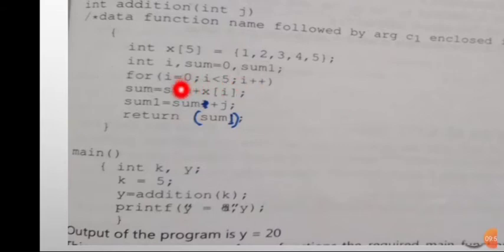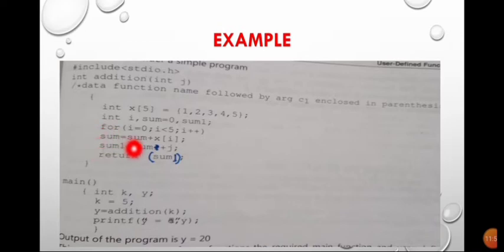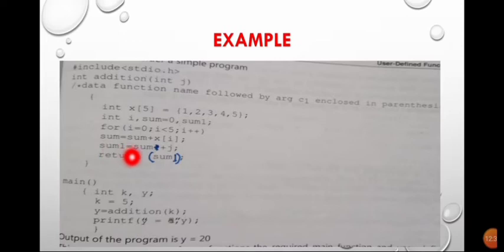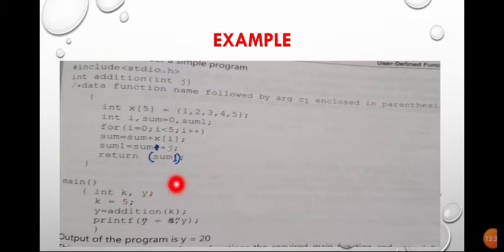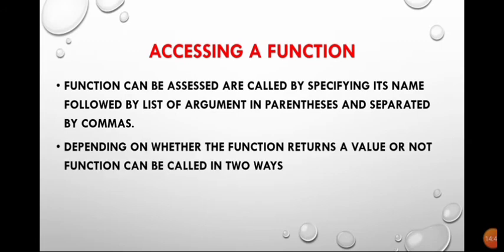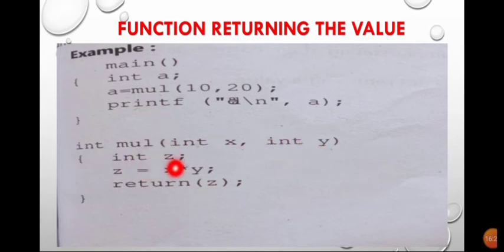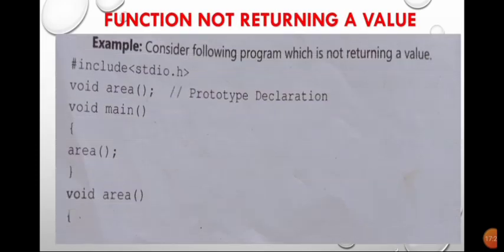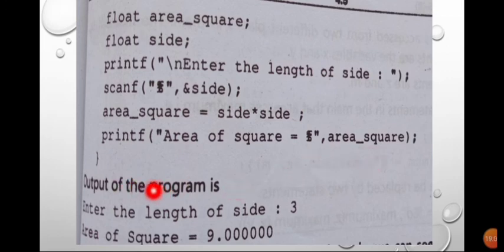User defined functions in C language